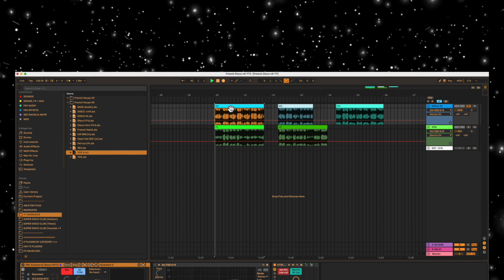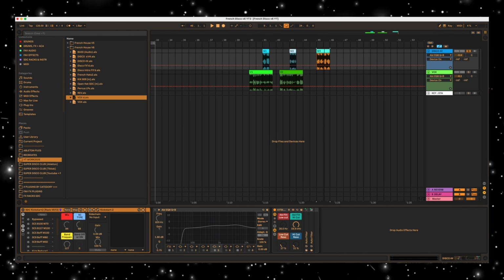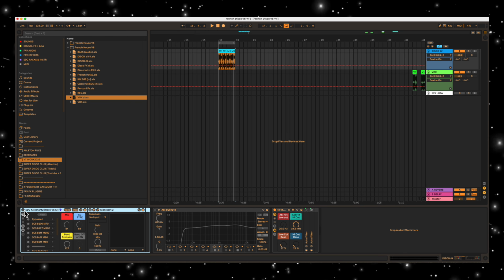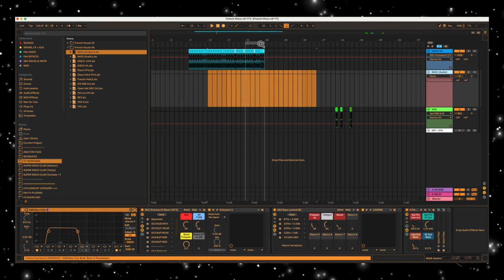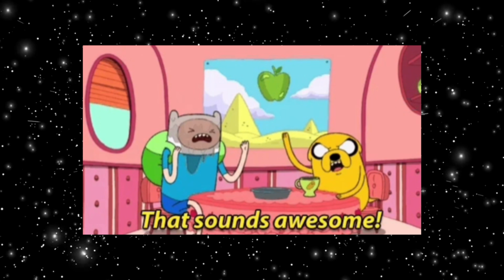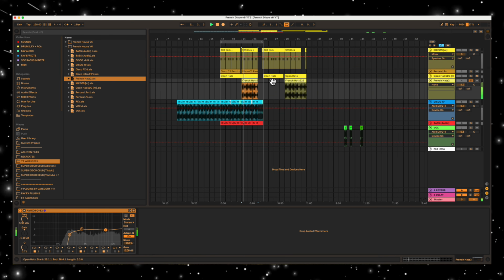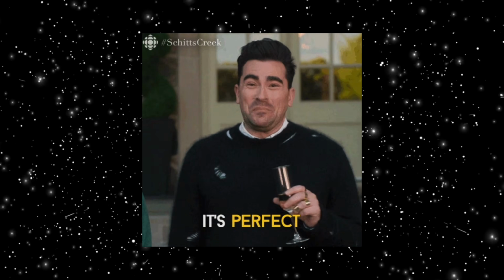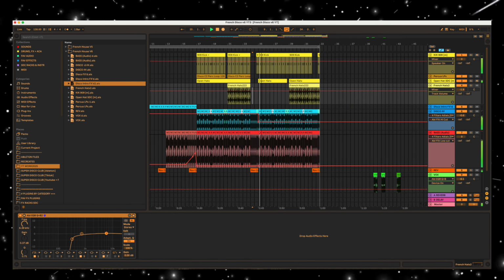how to make FRENCH DISCO HOUSE pt6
Hey everyone, here's our next instalment on how to make French Disco house. If you want this Ableton Template, jump over to our or head over to our where we have a Shop with House & Disco House Ableton Production files also awesome Ableton Racks.